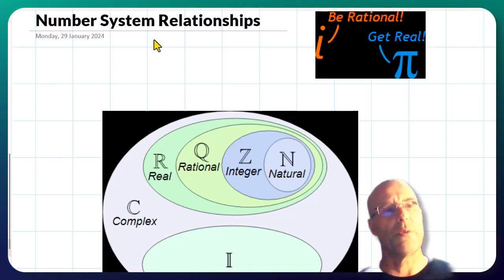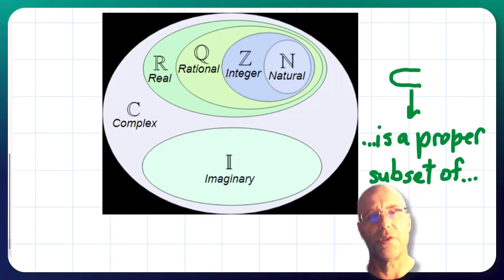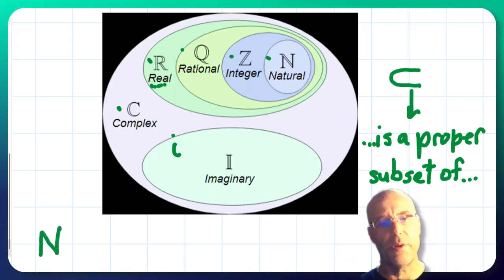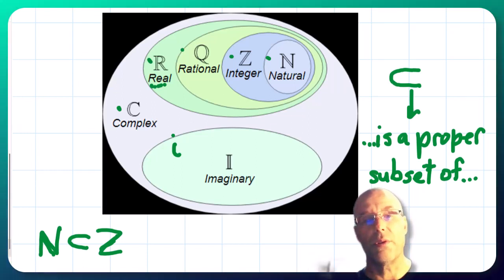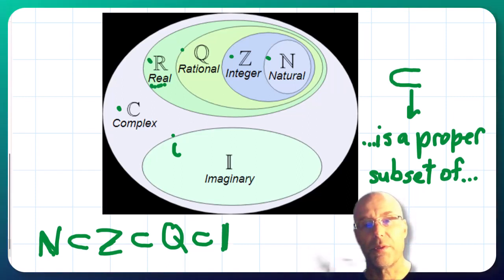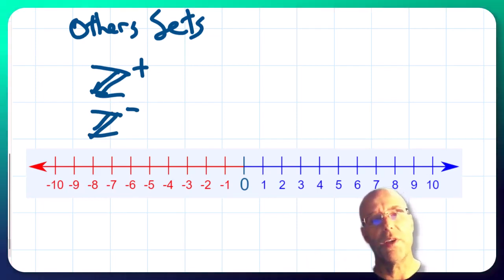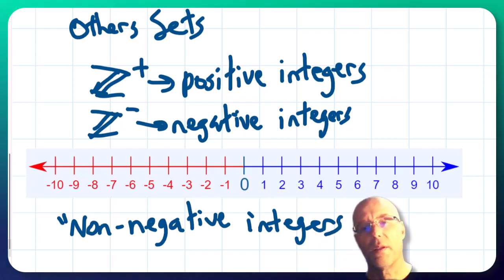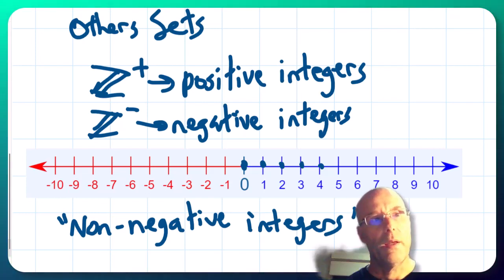Number Systems 2: Some Relationships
Relationships between natural numbers, integers, rational numbers, reals, and complex numbers. 😋